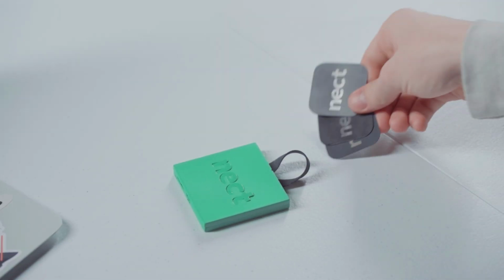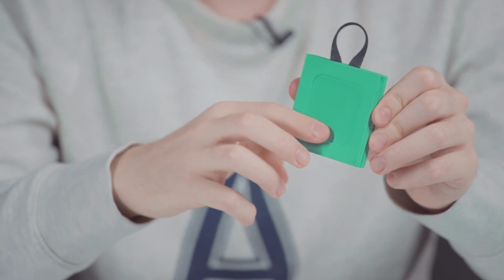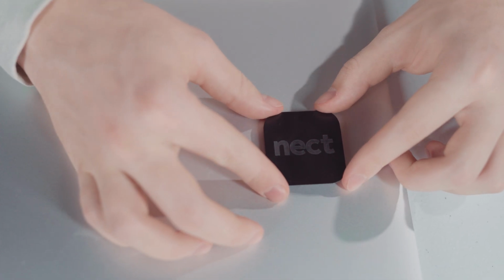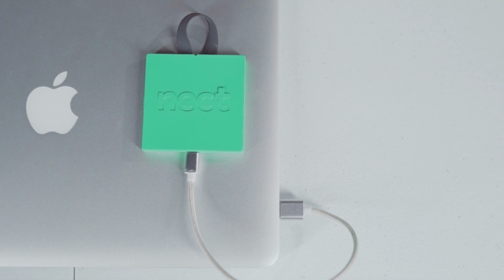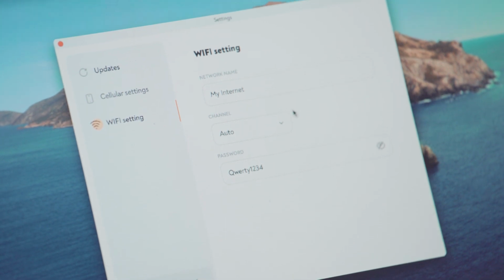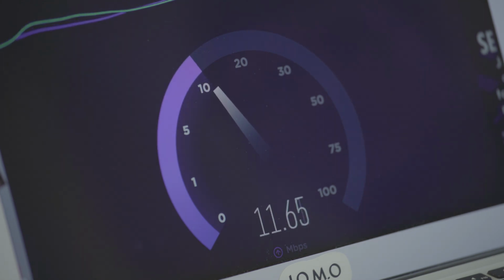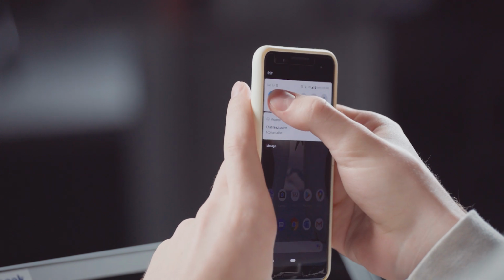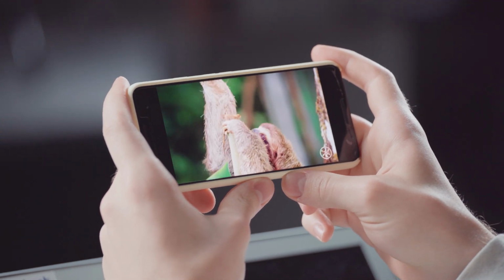nect MODEM Review - Testing Set Up and Speed of a Portable LTE Connection Modem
nect MODEM is a powerful portable 4G modem that allows work from anywhere.
New to the market, the nect MODEM has already generated lots of buzz as a top-notch portable internet solution that has:

- ultra-fast speed - the modem provides reliable 4G LTE broadband;
- enhanced security - the portable modem has a built-in VPN for secure and anonymous internet use;
- excellent design - the portable modem is ultralight and its elegant design earned the company a prestigious Red Dot award.

Thus, the time has come to see what’s in the box for nect MODEM.
Amazingly, it takes just a minute to attach a branded magnetic sticker, place a thin modem on it, and attach the modem to the laptop using a USB cable.
Customization of the settings is just as easy - you already have a cellular connection plan ready. Also, you might add another plan of your choice by clicking the “add e-sim card” button. In the setting, you can set and change a WiFi password, thus managing who you want to share your internet with. Overall, you can share your high-speed internet connection with up to 10 devices.

The speed of the nect MODEM vs public WiFi?

The difference is significant - WiFi speed can hardly compete with 4G connection nect MODEM provides. This means the excellent experience for mobile professionals and instant loading of video content even on a smartphone you share internet with.